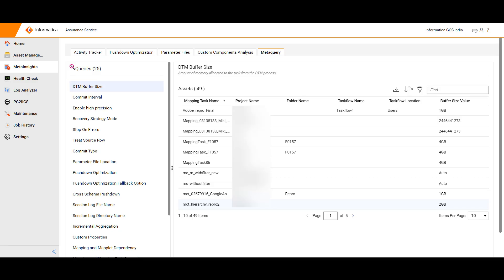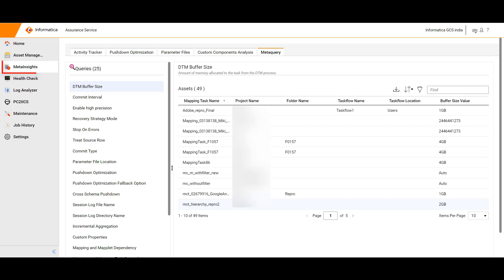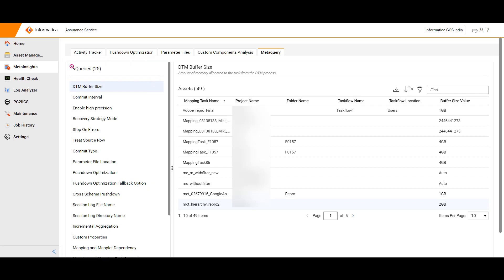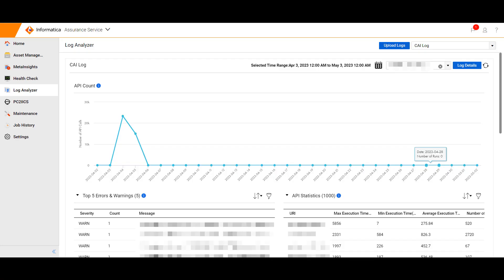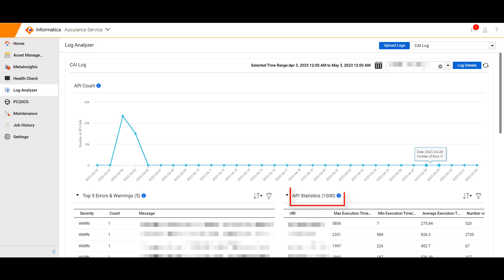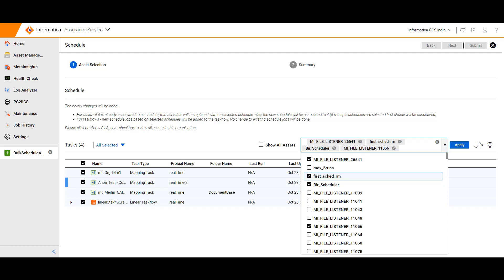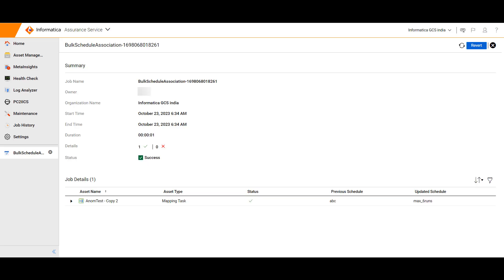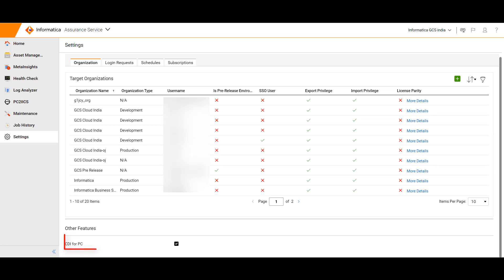Assurance Service October 2023 Release Highlights